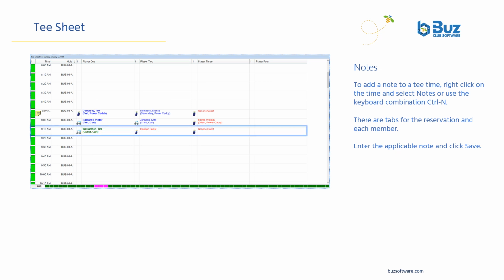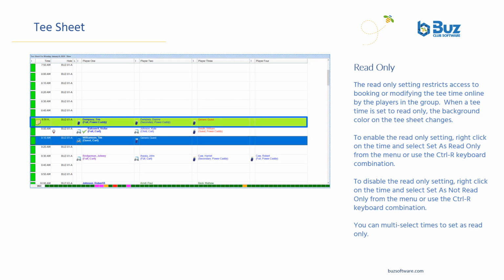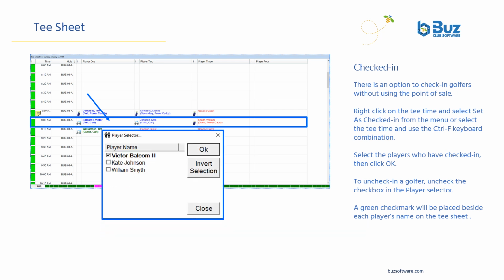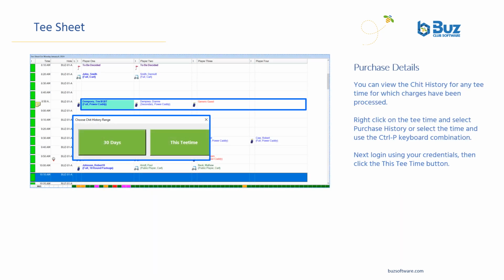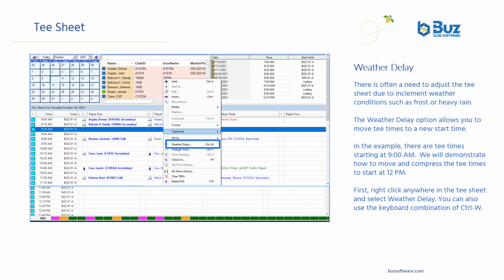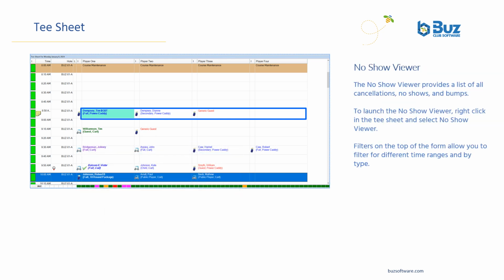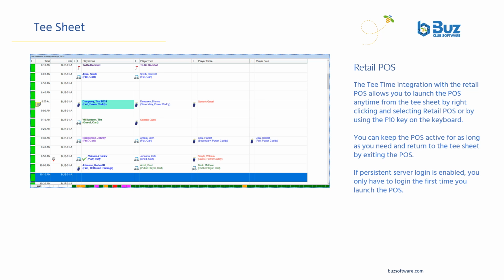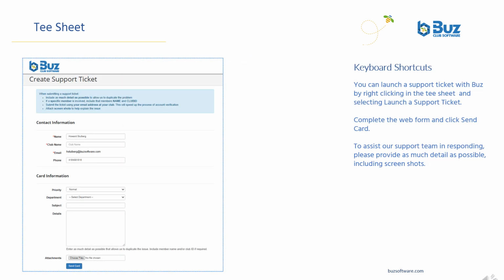Golf Manager - Tee Sheet Manage Tee Times